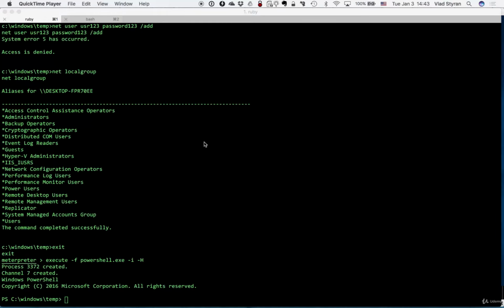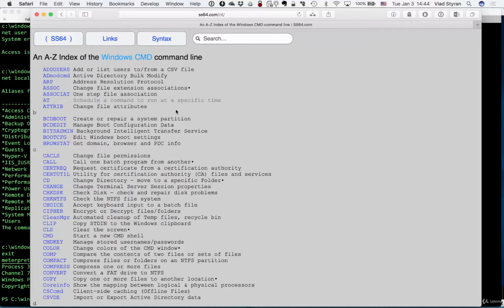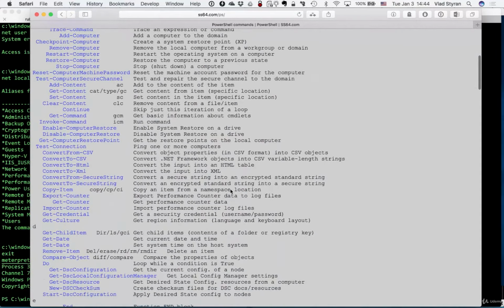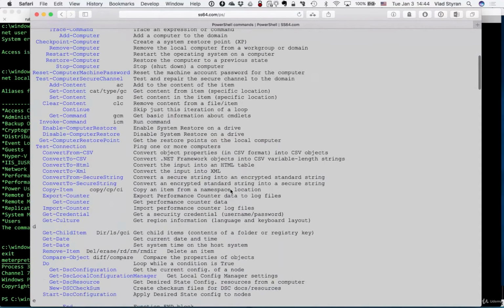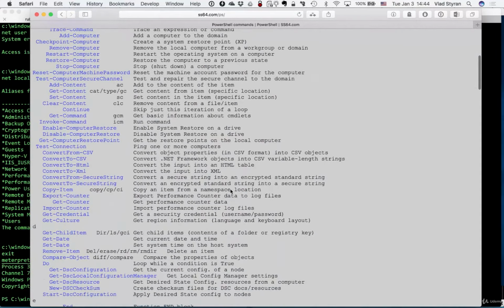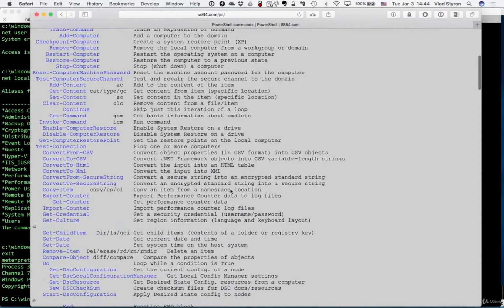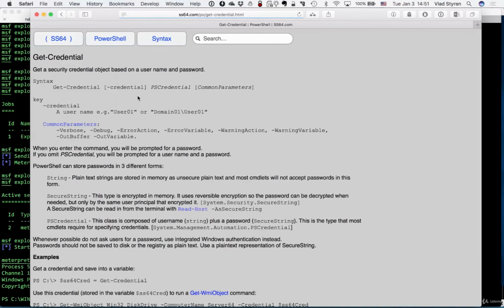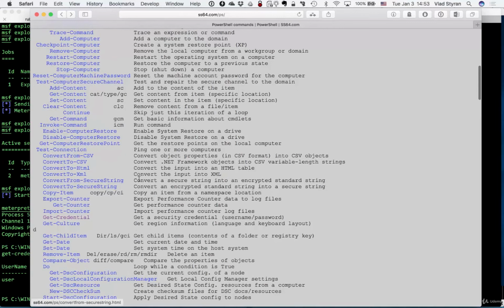The Complete Ethical Hacking Course! Udemy 40